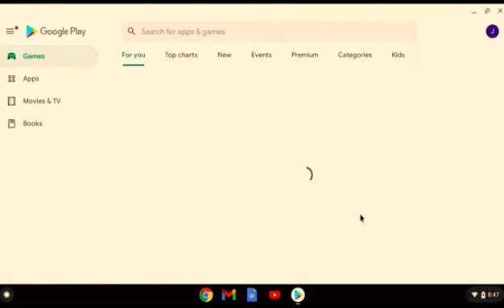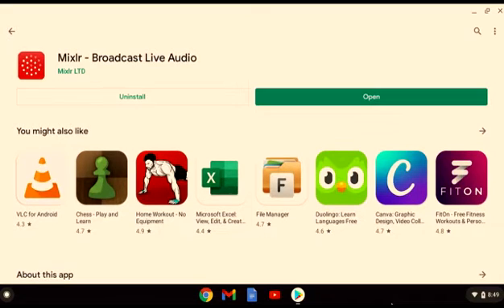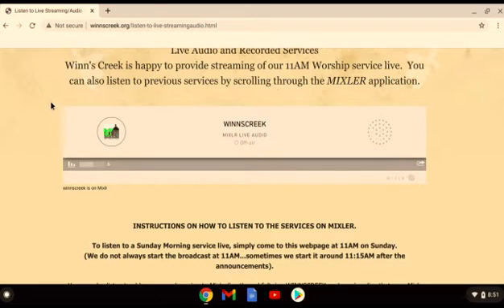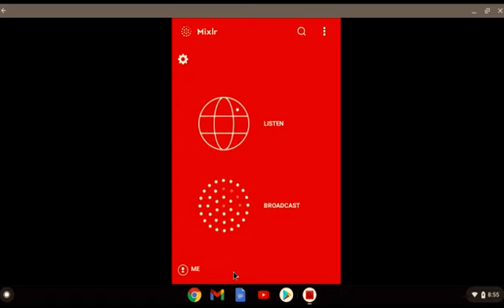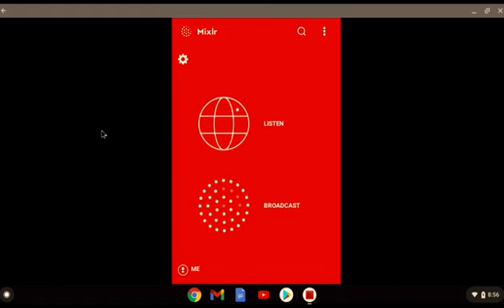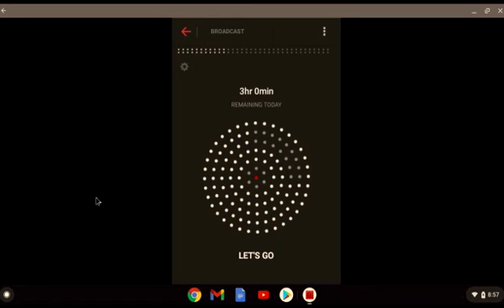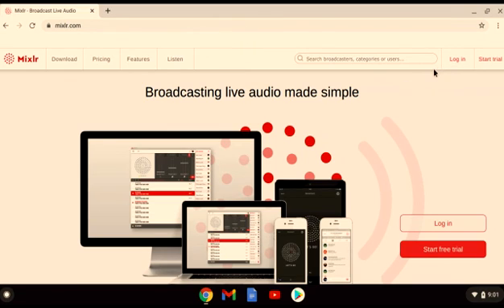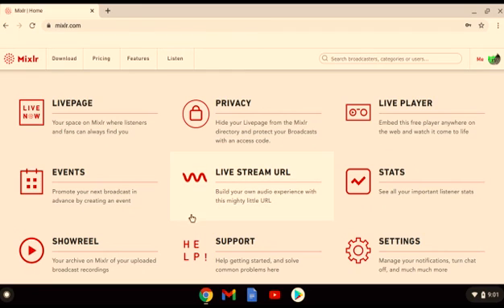Church audio streaming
Just a short demo